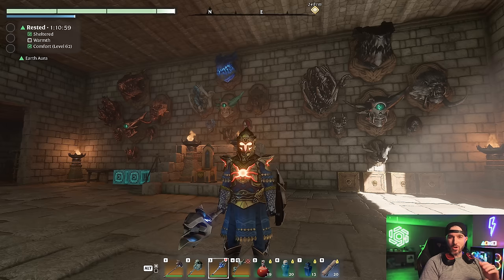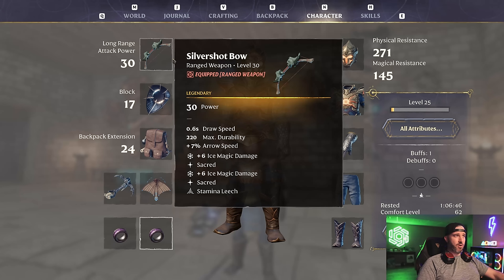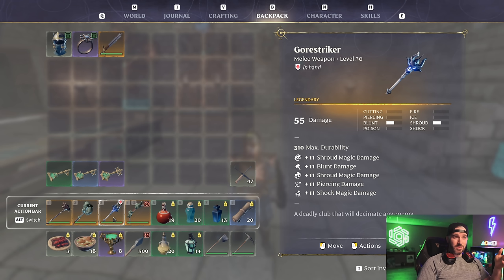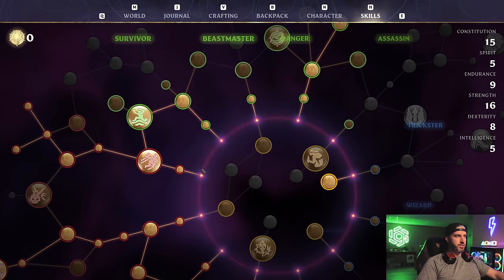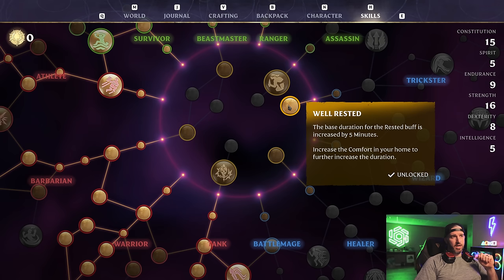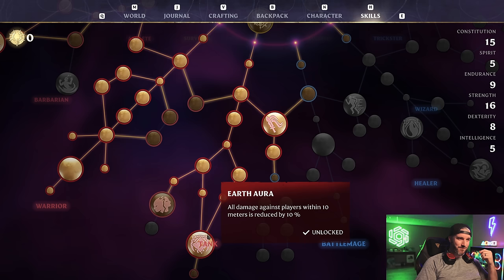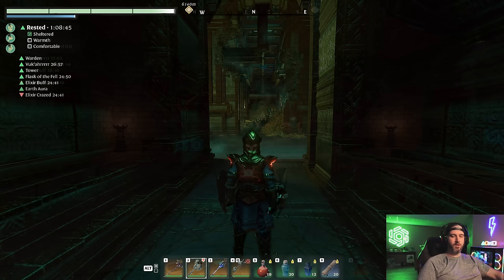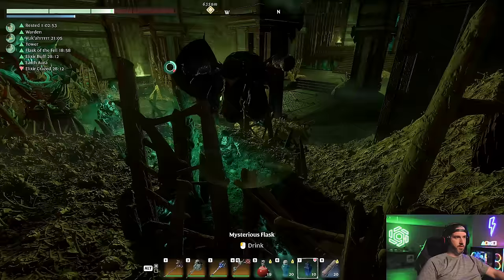ENSHROUDED - BEST DESTROYER WARRIOR BUILD (After Hollows Patch)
In todays video i'm bringing you my latest warrior build. Its geared toward clearing the highest tier 4 Hollowed Halls dungeon solo with no issues whatsoever your practically invincible. It utilizes some new consumables and weapons and is a ton of fun! Enjoy! :)

⏰TIMESTAMPS⏰
00:00 - Intro
00:47 - Armor
02:59 - Rings
04:23 - Weapons
07:56 - Consumables
15:33 - Skills
21:39 - Attributes
23:21 - Combat Demo